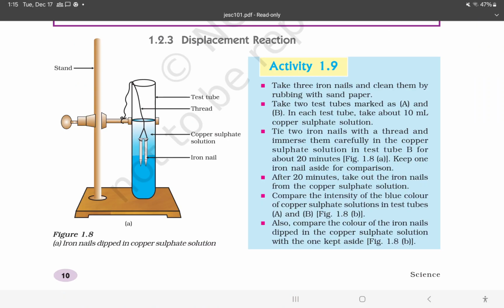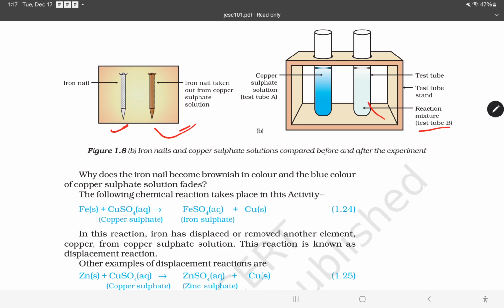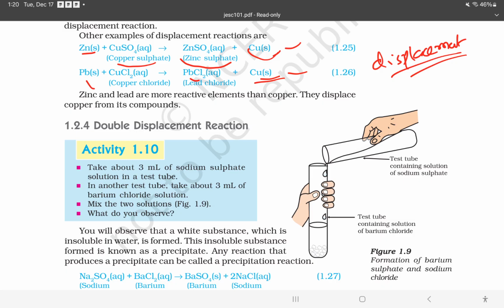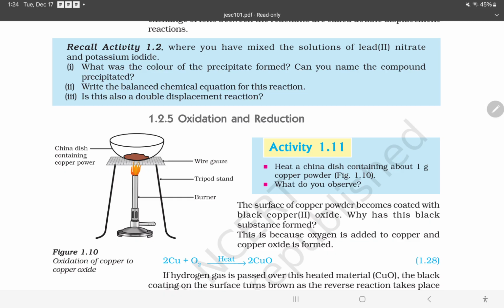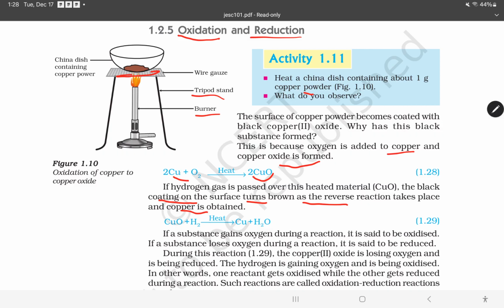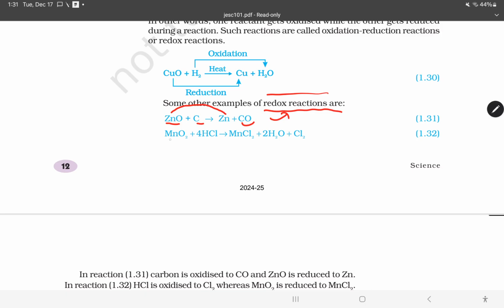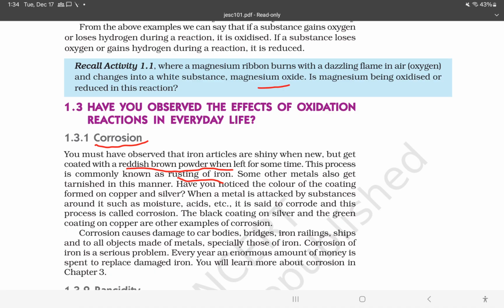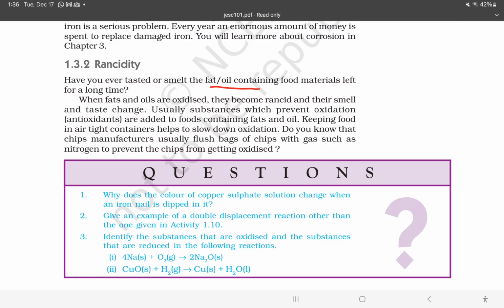Class 10 Science | Chapter 1 | Oxidation Reduction, Redox | Chemical Reactions and Equations | NCERT